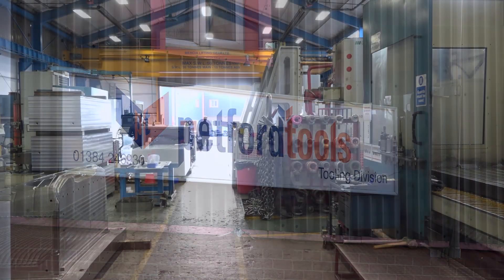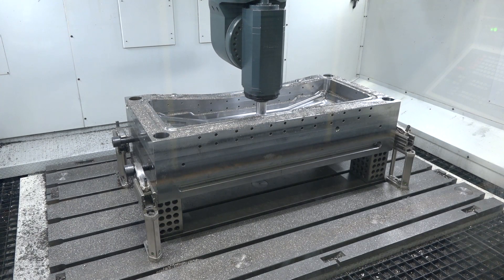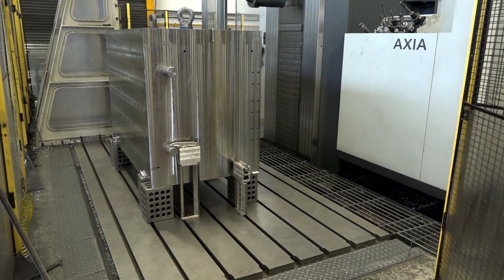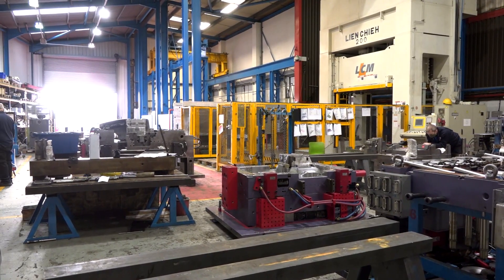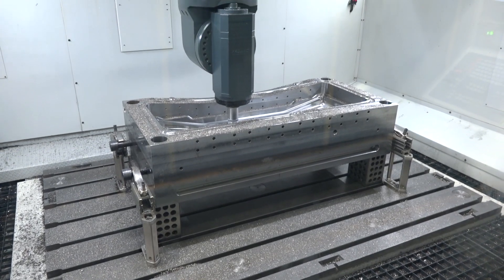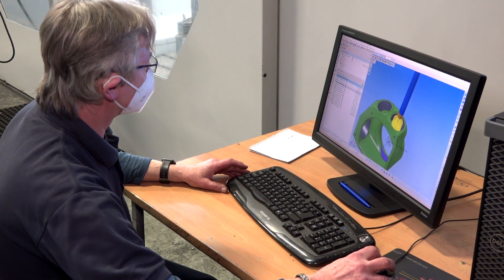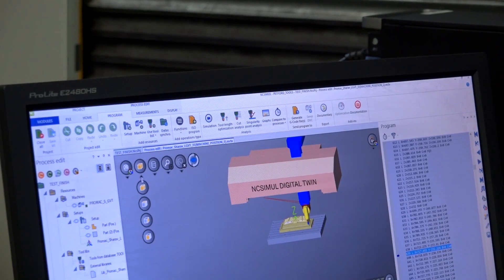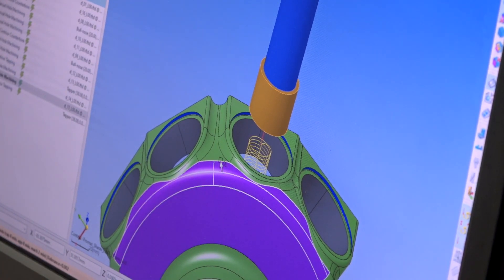Petford Group chooses Hexagon Production Software for unified mould and die workflow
With a growing order book and diversification into new sectors like aerospace and e-mobility, Petford’s legacy software workflow needed transformation to meet their changing demands. See how their partnership with Hexagon Production Software delivered an integrated digital thread workflow to solve their critical challenge.